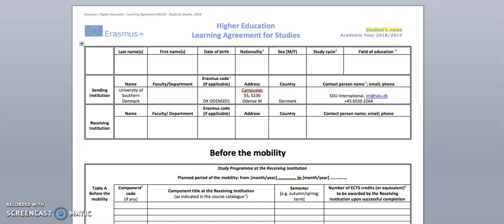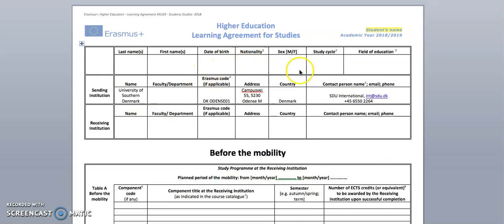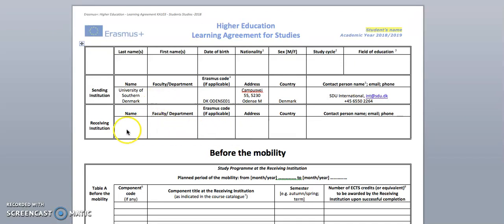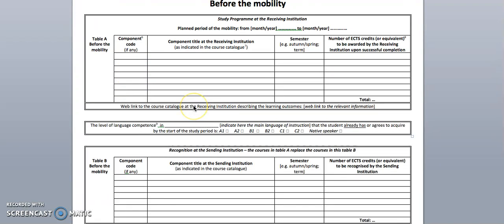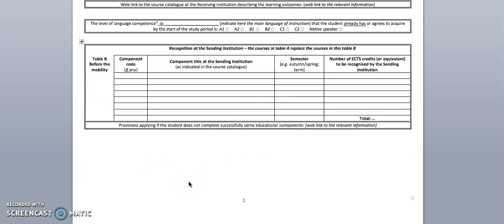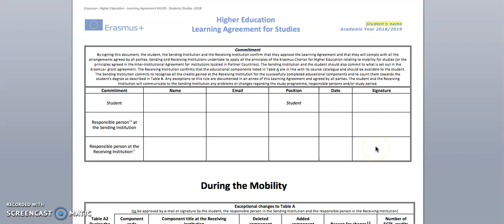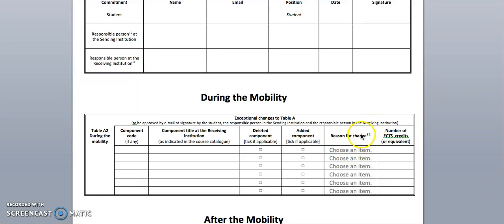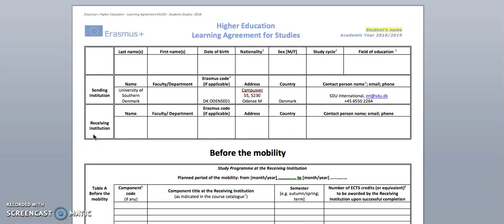Erasmus + Learning agreement tutorial